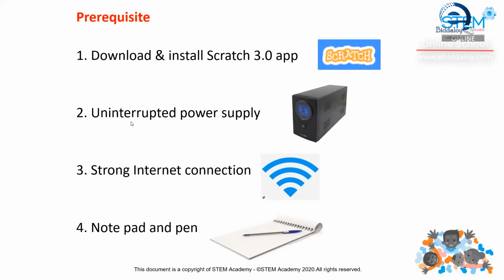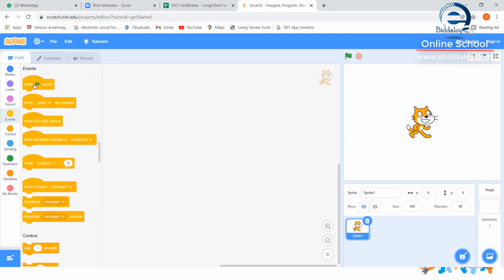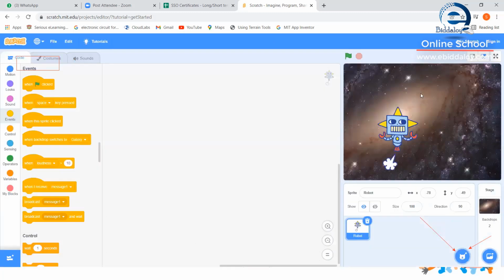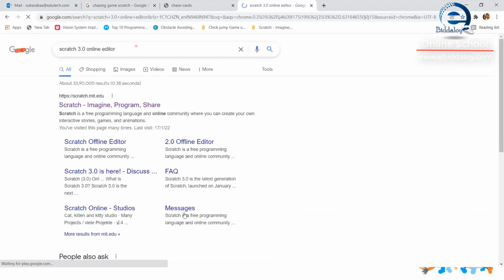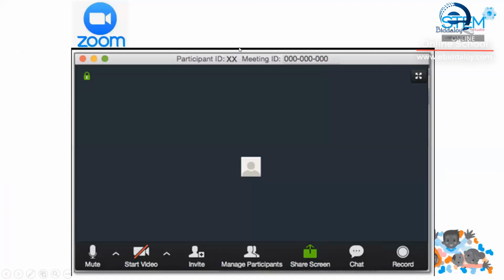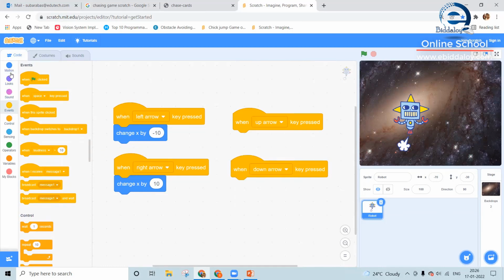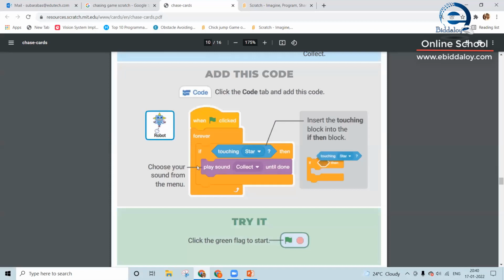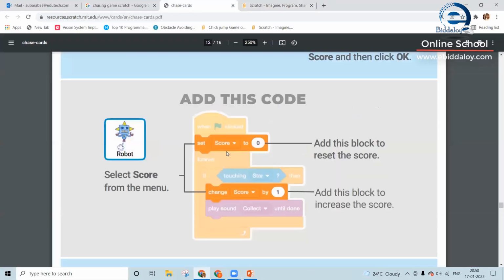"Coding for Kids" demo class with Stem academy and eBiddaloy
অনলাইন কোর্সের জন্য আন্তর্জাতিকভাবে স্বীকৃত STEM Academy এবং eBiddaloy যৌথভাবে কাজ করছে “Coding for Kids” Course নিয়ে

আমাদের Course Curriculum এ থাকছে :
👉 Animation
👉 Online 3D Design
👉 Mobile App Development
👉 Coding with Scratch
👉 Artificial Intelligence এবং
👉 Python Programming